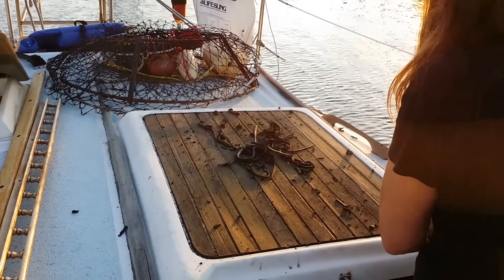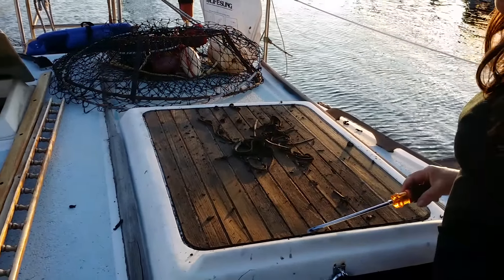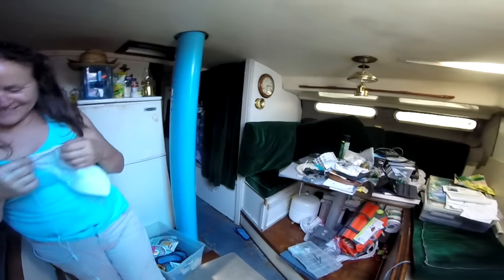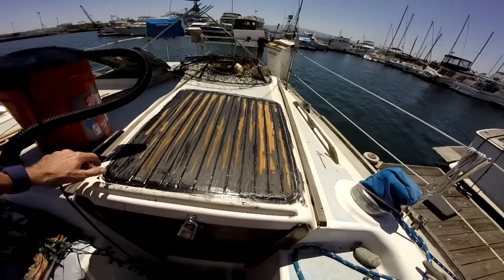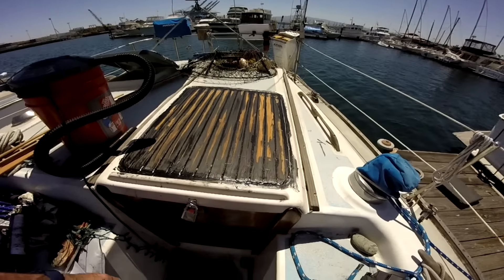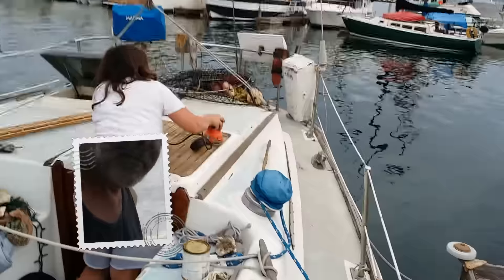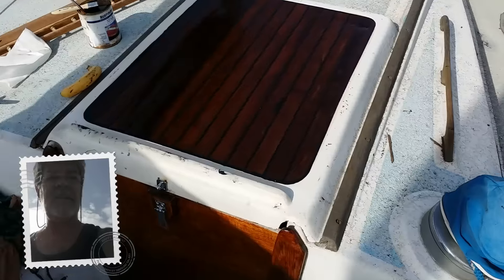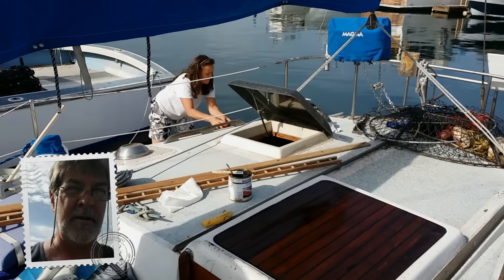S/V Footprints - Varnish the Hatches!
You can also help support our quest to cross the Pacific and document anchorages and islands where you can sail to for little or for free.